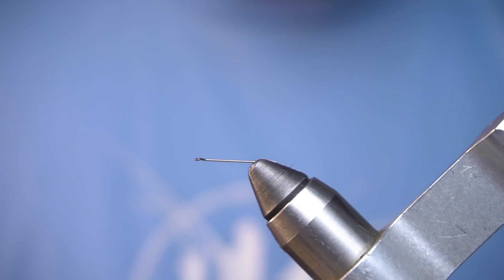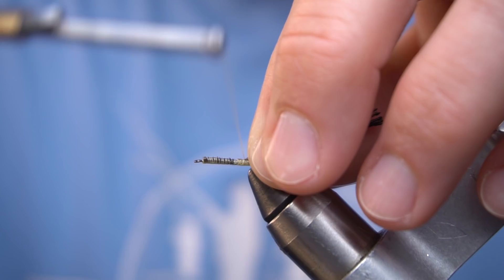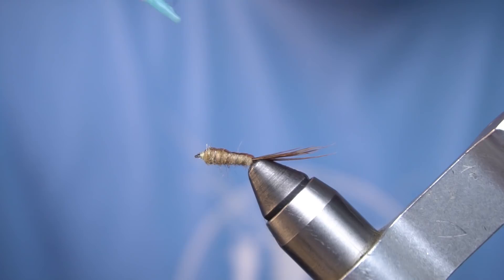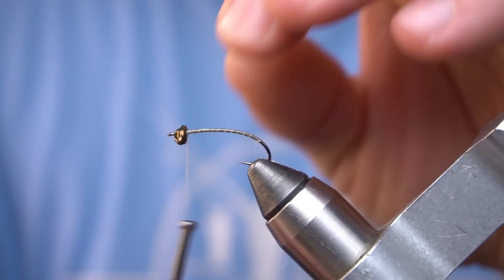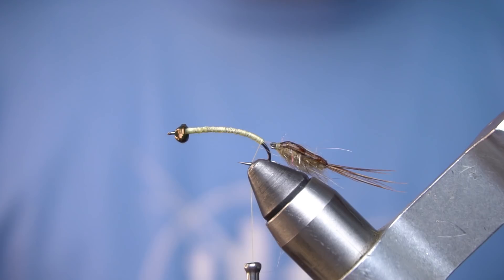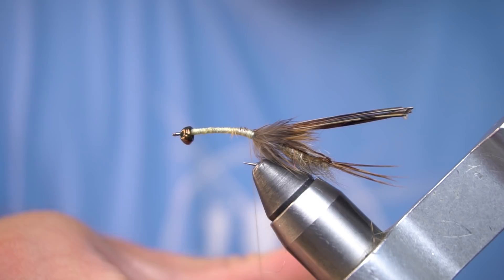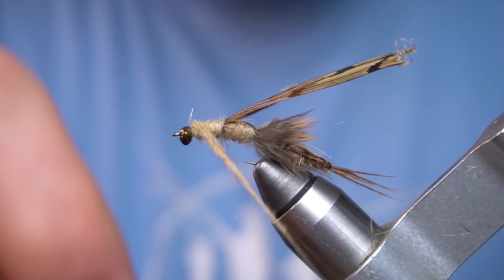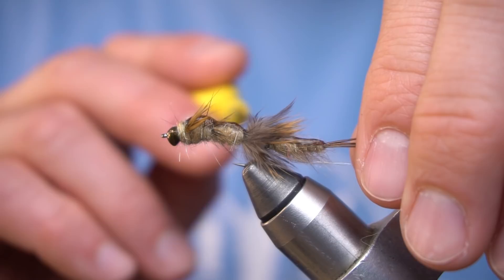Fly Tying Video: Chase Howard's Extended Body Drake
Learn to tie Chase Howard's Extended Body Drake, a nymph with movement that is out of this world.

Dead drifting this fly into a swing works flawlessly as the Nymph-Head Evolution tungsten beadhead will get the fly deep quick, and as the fly swings, the Wiggle-Tail Shank offers tons of extra movement.

The weight of the bead isn't a compromise for realism as the Evolution Mayfly Swimmer & Burrower tungsten beadhead is molded after the common mayfly swimmer and burrower head profile – oval, elongated, and gracefully curved at the front but flattened at the back near the thorax with prominent, egg-shaped eyes.

We hope you enjoy tying and fishing this fly!

Fly Recipe

Tail: Pheasant Tail
Wing Case: Pheasant Tail
Body: Rabbit/Synthetic Dubbing Blend

Front
Hook: Kona Terrestrial Nymph Dry (TND), size #10
Connection to Tail Shank: Fluorocarbon Tippet, 2X
Tail: Soft Hackle
Wing Case 1: Pheasant Tail
Legs: Soft Hackle Fibers
Wing Case 2: Pheasant Tail
Collar: Rabbit/Synthetic Dubbing Blend